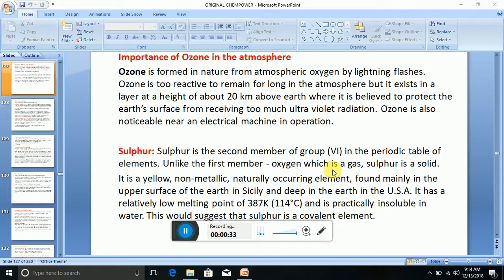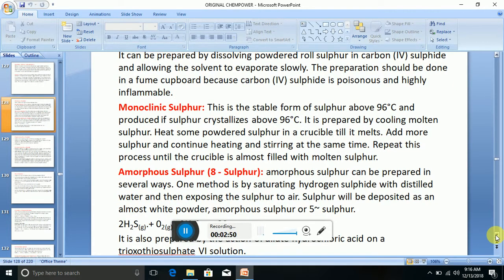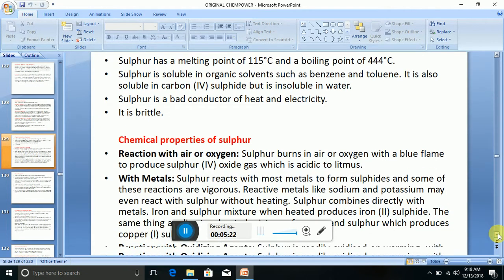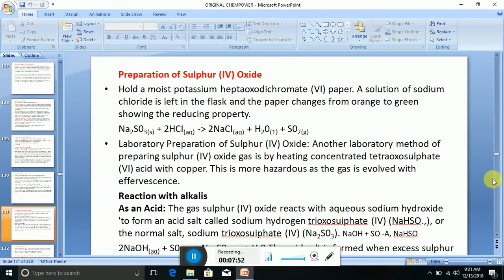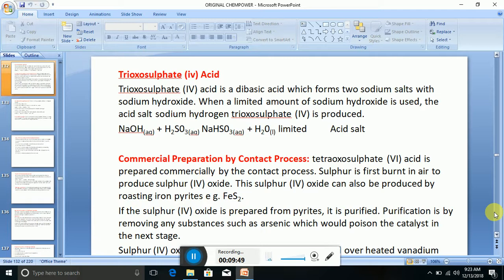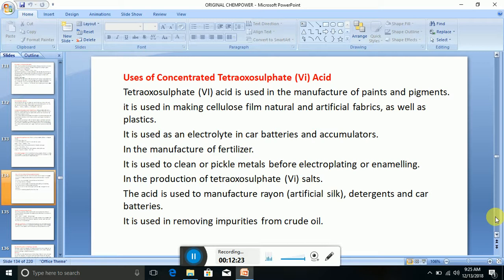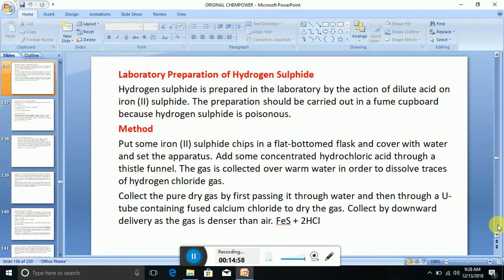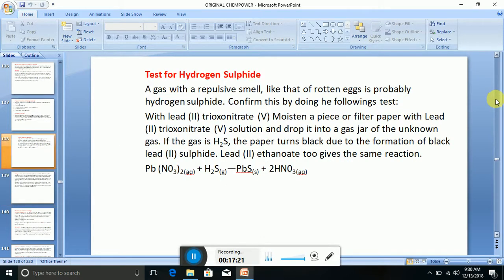sulphur and its compounds